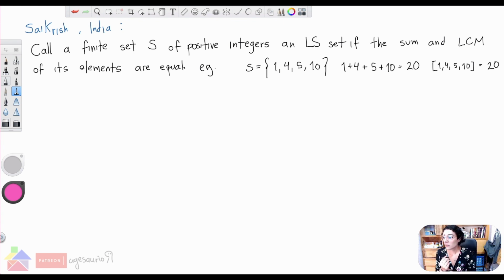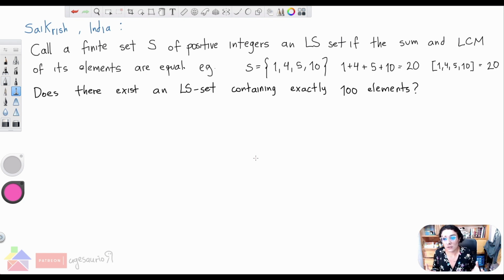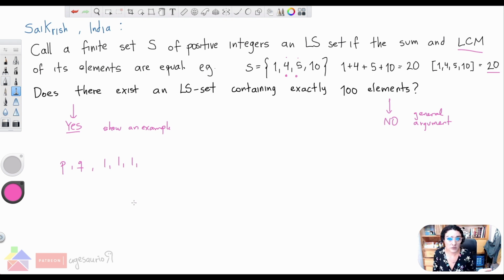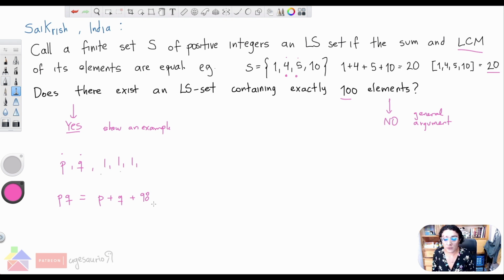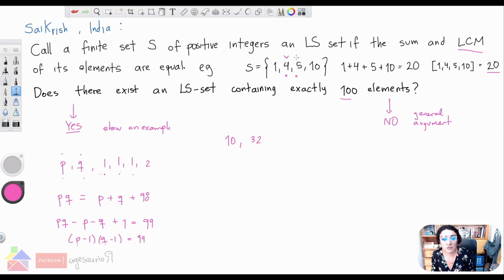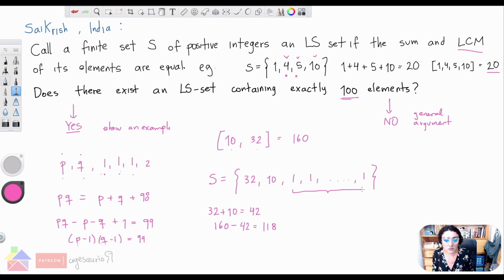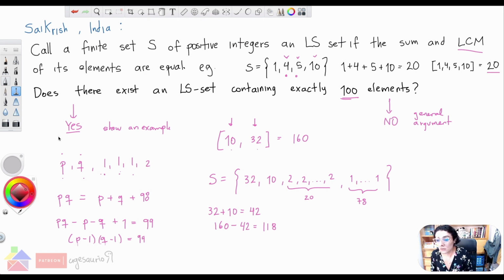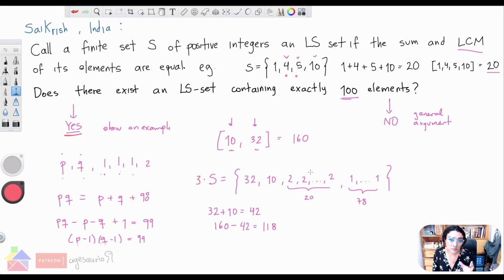Math Olympiad: Building an LS-set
So... trying again to do some of these little math olympiad questions in English, which is clearly not my first language.

If you have a similar problem you would like some help with, post it in the comments.